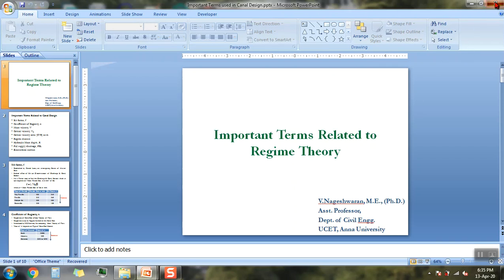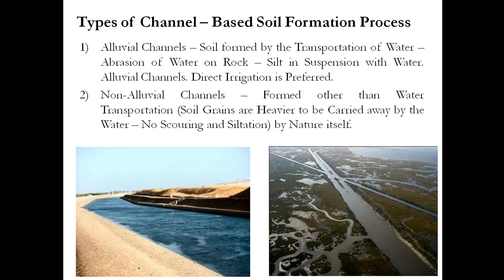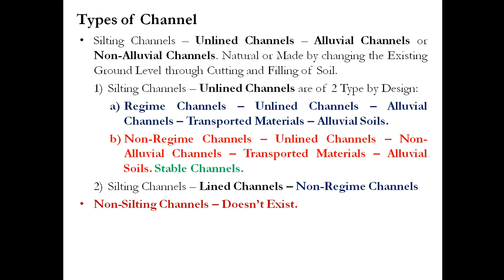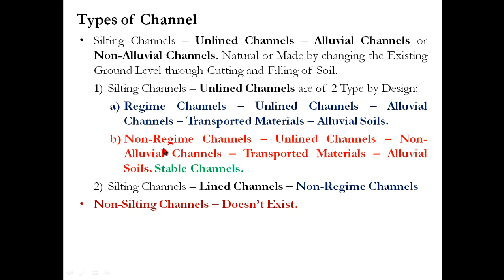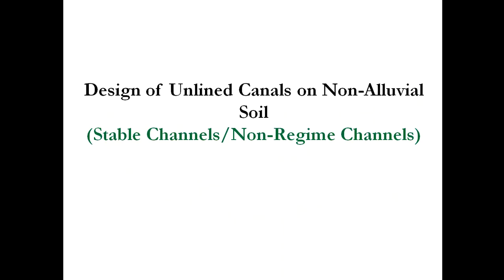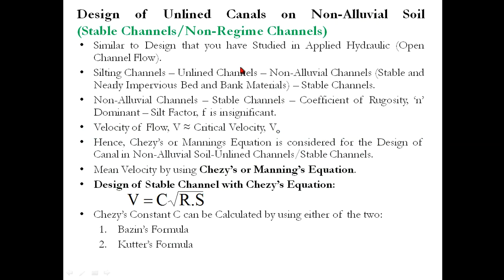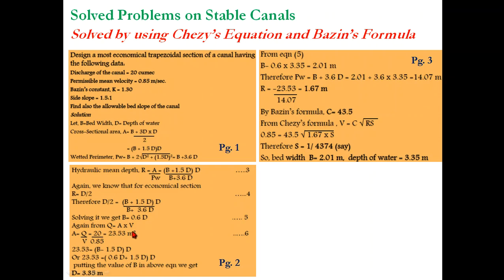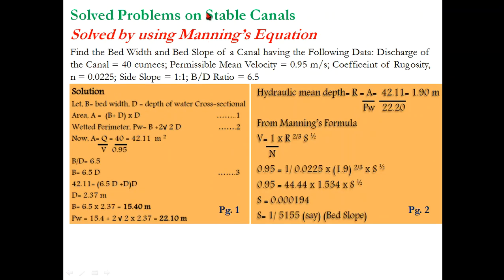Classification of Canals for Design Purpose & Design of Non Regime Canals - Part 02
Classification of Canals for Design Purpose |
Design of Unlined Non Alluvial or Non Regime Canals

Here are some Good Books that may help you to Read and Learn about Irrigation Engineering.
Kindly, Check the Following Links for Irrigation Engineering Books:
1. Irrigation Water Resources and Water Power Engineering (ISBN-13: 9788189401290) by Dr. P.N. MODI (Author), STANDARD BOOK HOUSE SINCE 1960
2. IRRIGATION ENGINEERING by Dr.R.P.Rethaliya
3. Irrigation Engineering (Including Hydrology) by R.K.Sharma
4. Irrigation and Water Resources Engineering by G.L.Asawa
5. Irrigation Engineering (ISBN-13: 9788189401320) by GURCHARAN SINGH (Author), STANDARD BOOK HOUSE SINCE 1960
6. Irrigation Engineering and Hydraulic Structures by Dr. S.K. Sharma